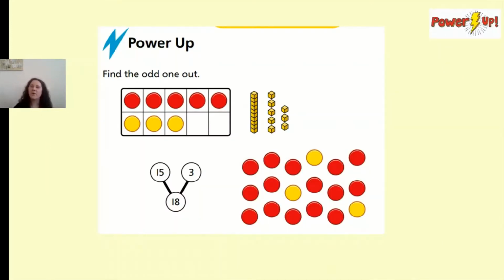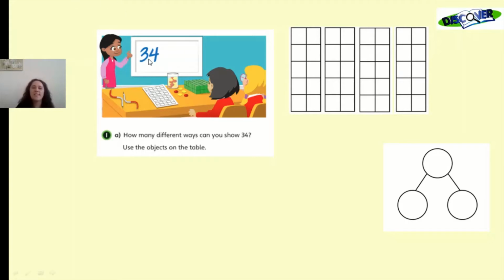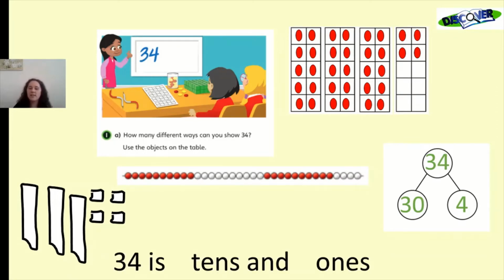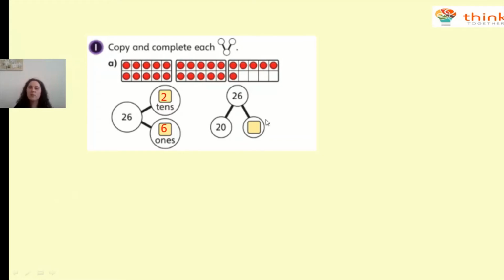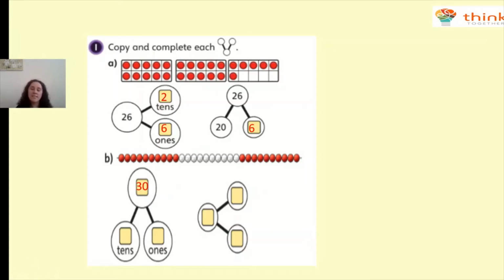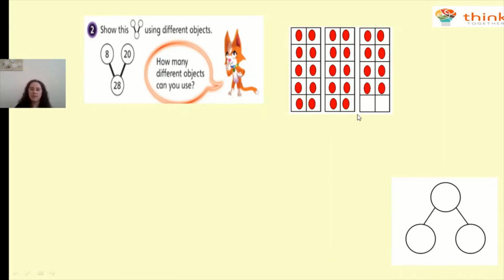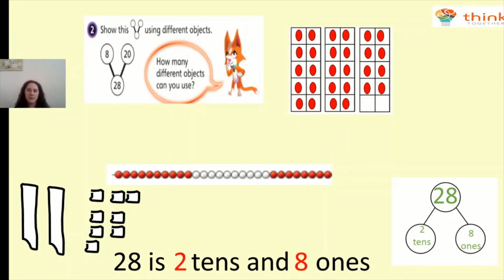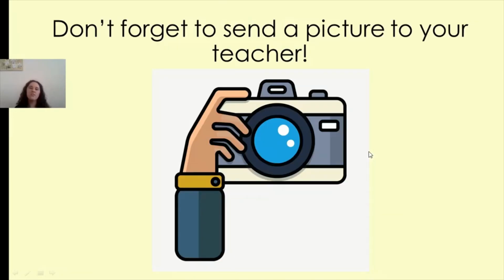Year 1, Maths 05.03.21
In today's lesson, we will be looking at tens and ones.